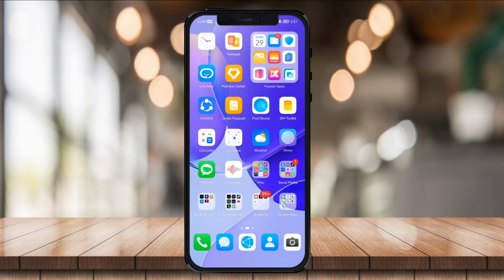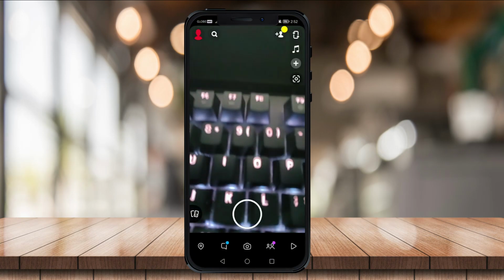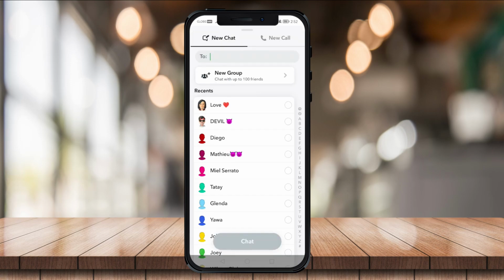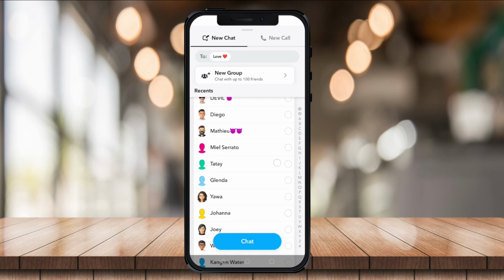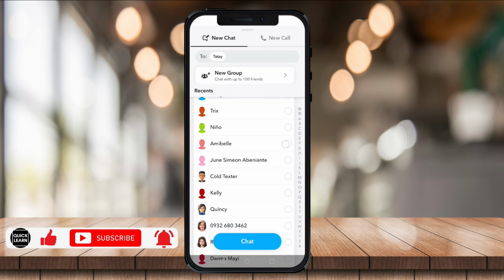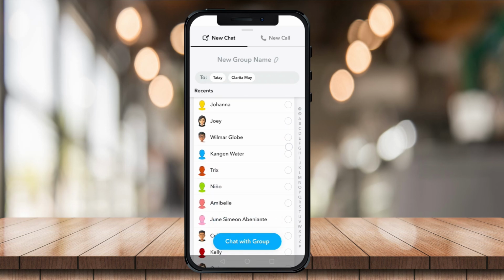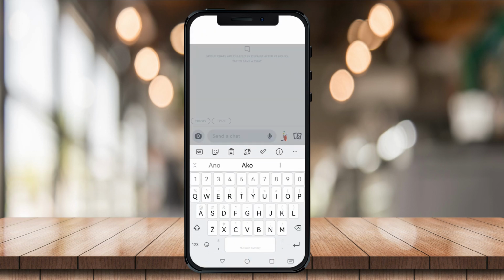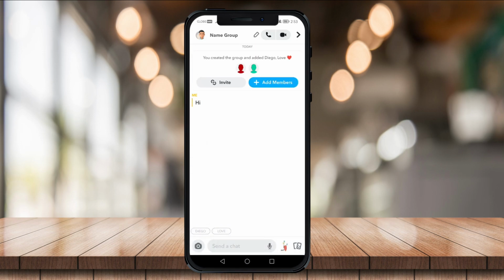How To Create Group On Snapchat (Easy Tutorial)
How To Create Group On Snapchat

In this video I'll show you how to create a group on Snapchat. The method is very simple and clearly described in the video. Follow all of the steps and by end of this video you will be trained in creating a group chat of users on Snapchat.